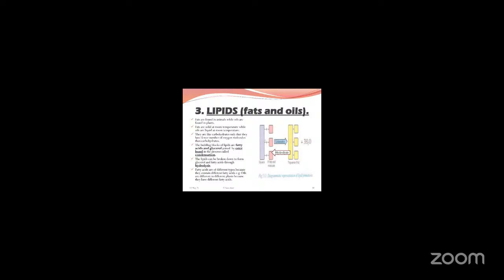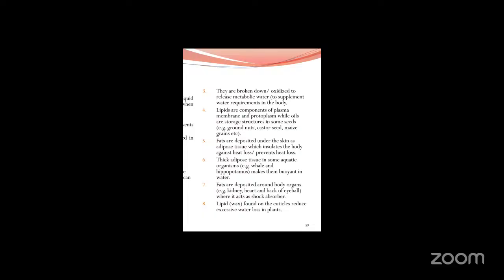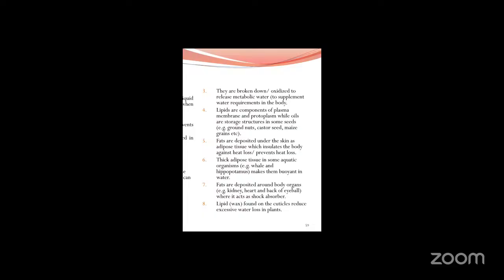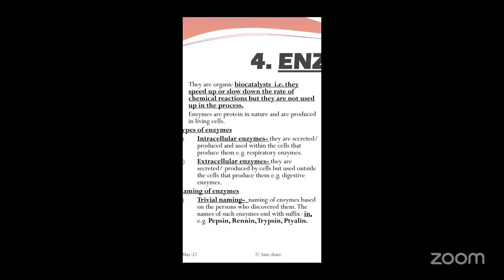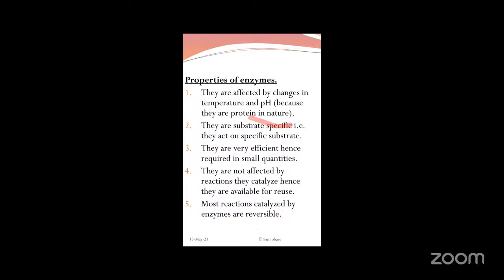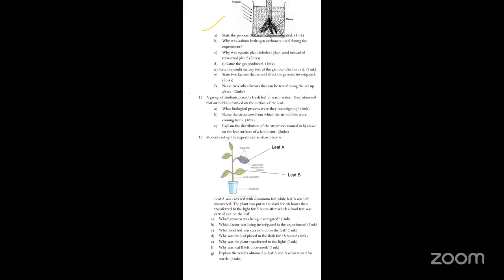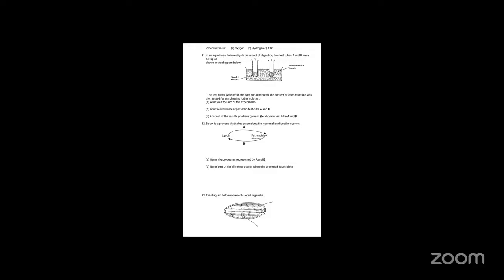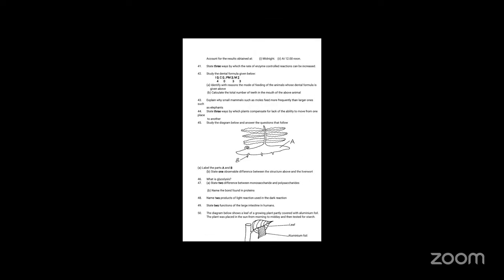Week 8. Fri. BIOLOGY